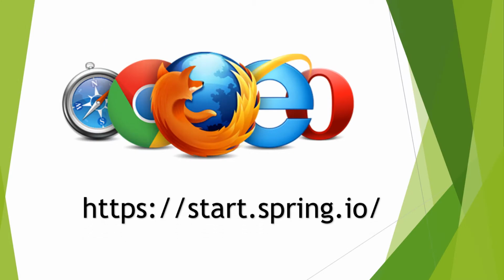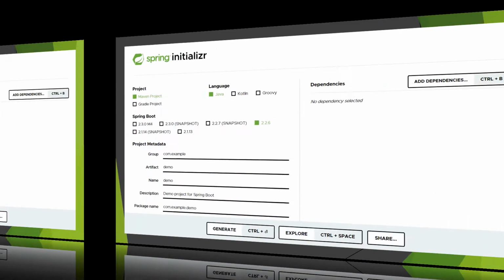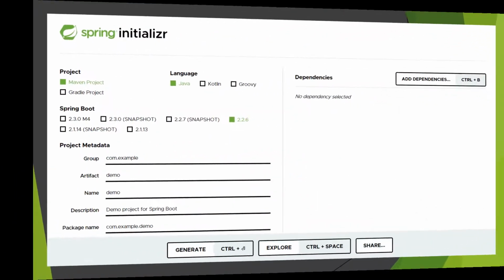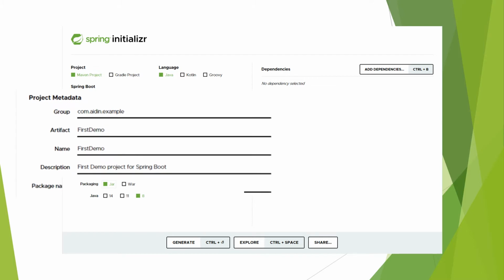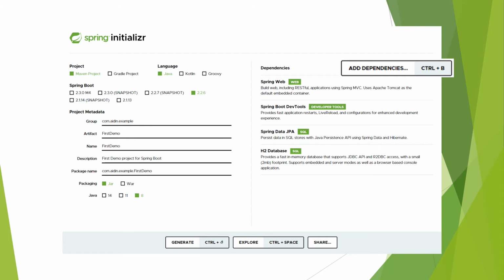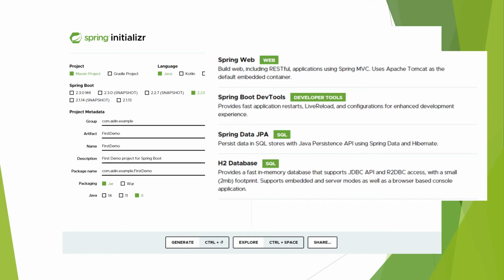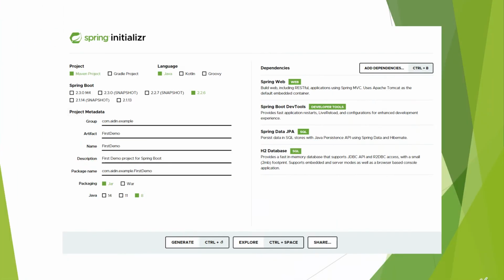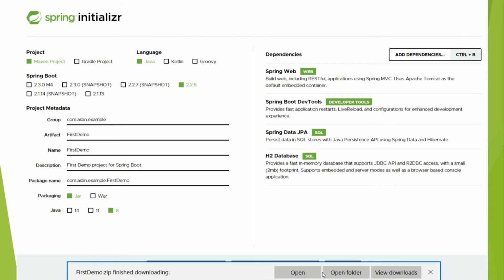Spring Boot Project Using Spring Initializr || Simple way ||Tutorial || 3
Hello guys,

let's get into the content..!!

today I would like to tell you a simple and a very easy way to create a spring boot project.

Sometimes we feel easy when we have a blue print of any Project we are doing so that we can make our work more easy .
in the same way "spring initializr " here provides you with the blue print of the project.

So this the simple way through which you can generate a spring boot project.

So guys, Please comment if you need any clarification on this topic.

Do share your views on this video and also share your thoughts in comment section..

In the next video , i would explain you , how to create a simple hello world project using this unzipped folder. until then stay safe and healthy.